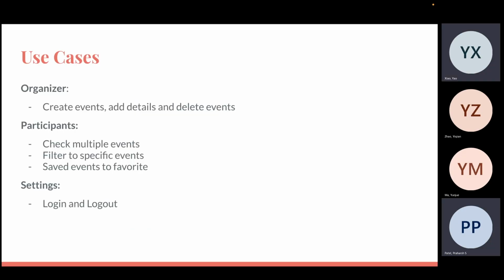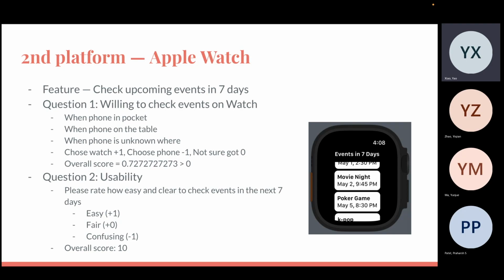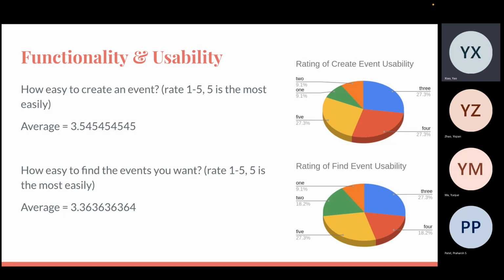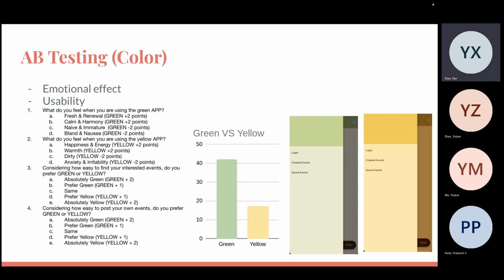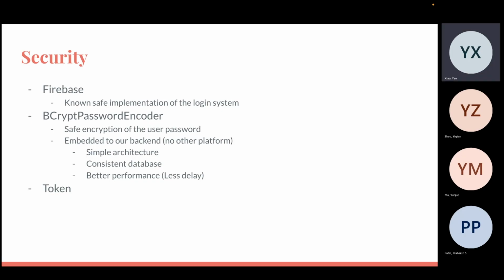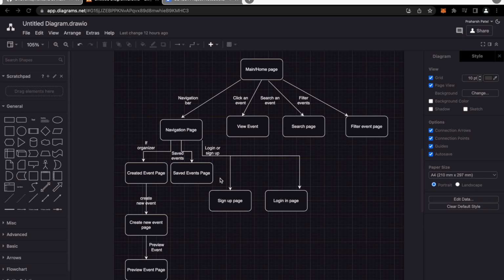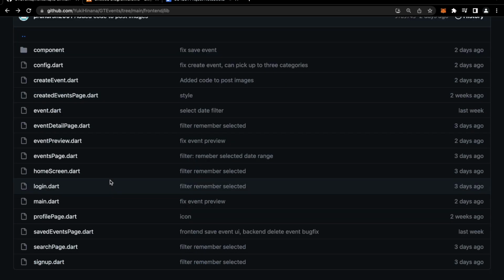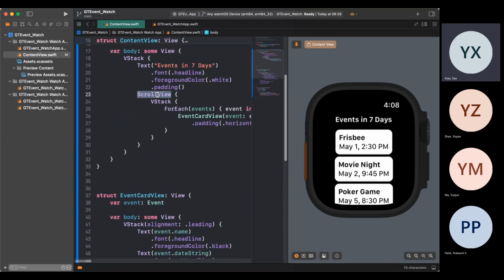Sprint 5 demo